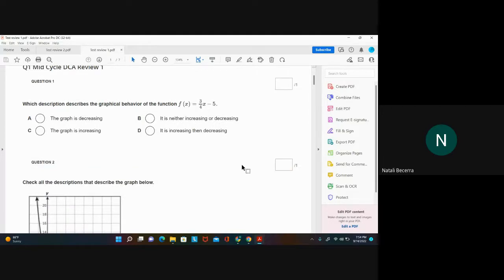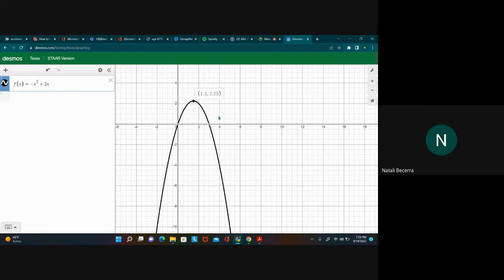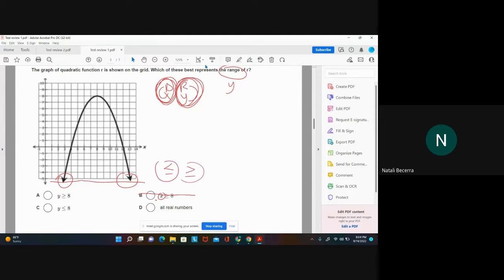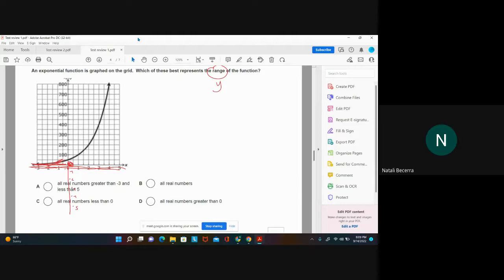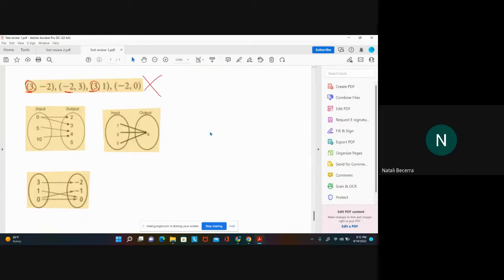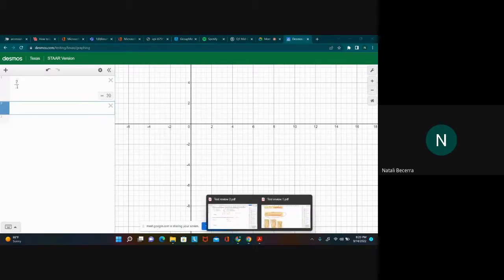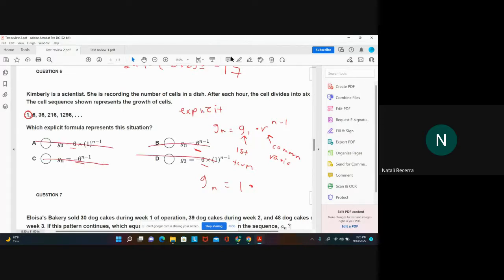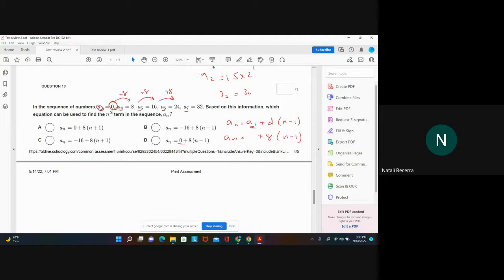Q1 Mid Cycle DCA Review